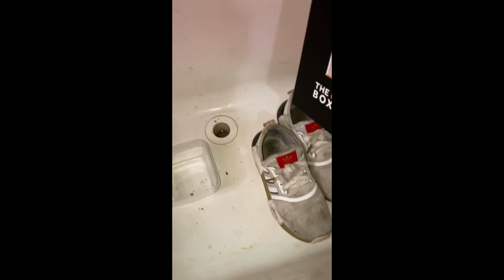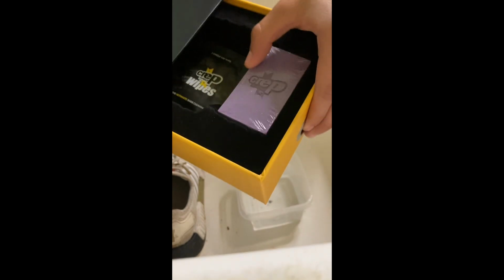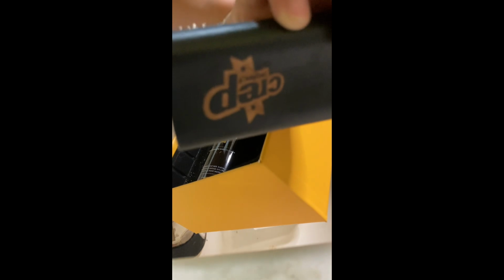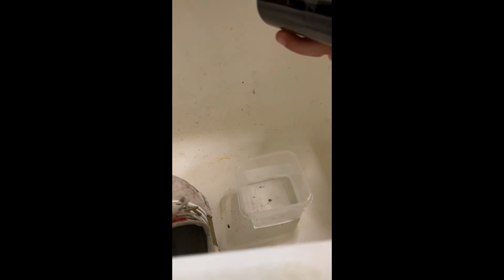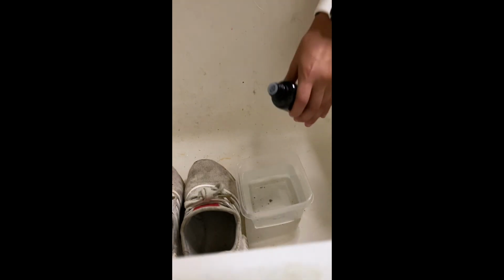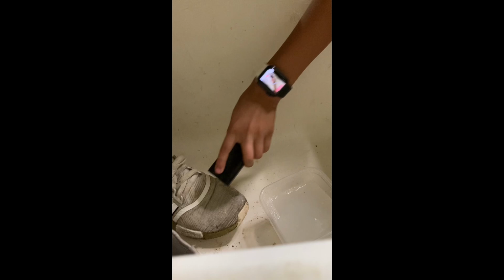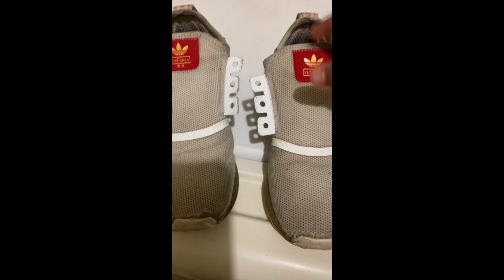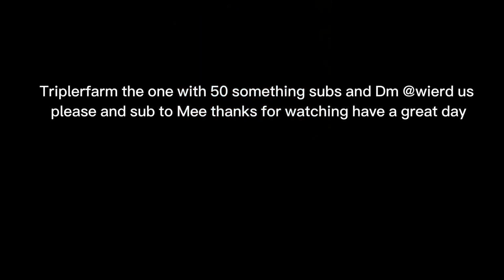Cleaning my adidas with crep protect